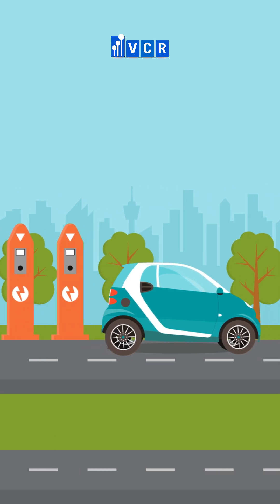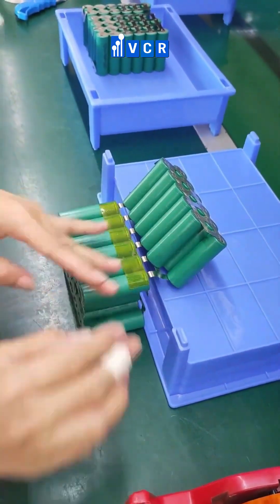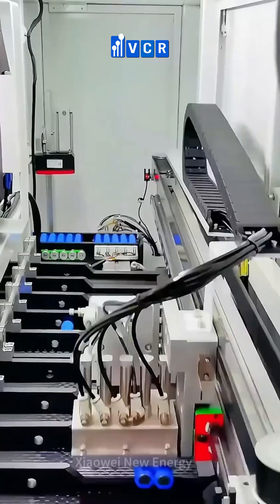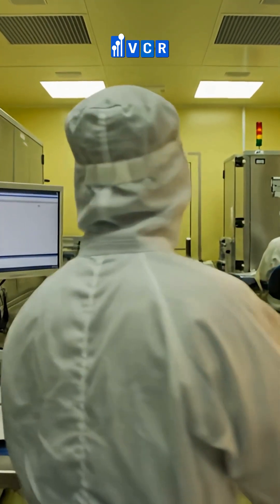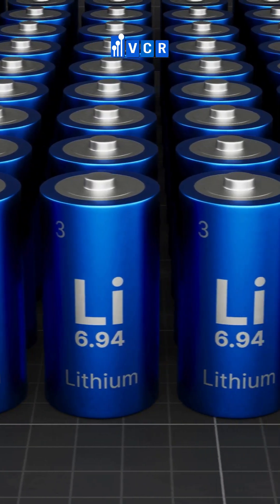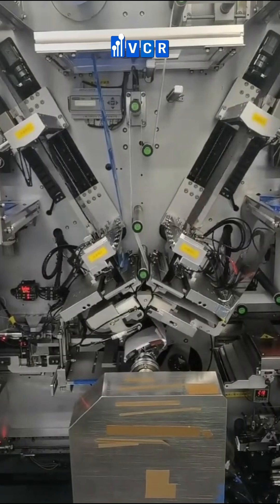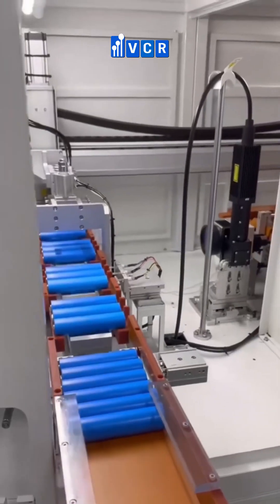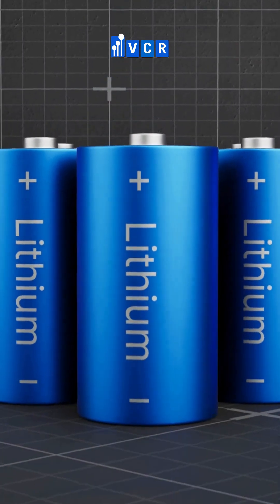Electronic Cleanrooms in Battery and Energy Storage Device Production